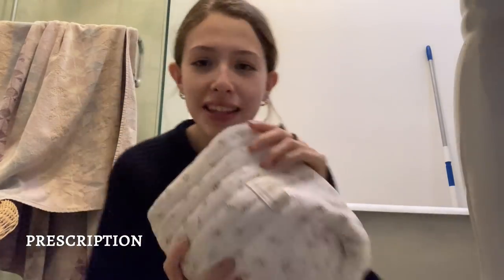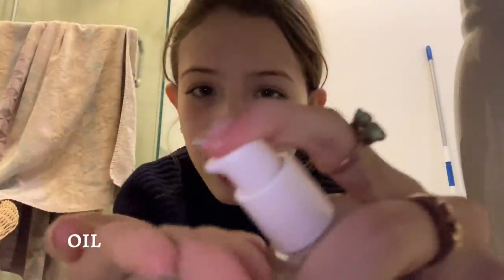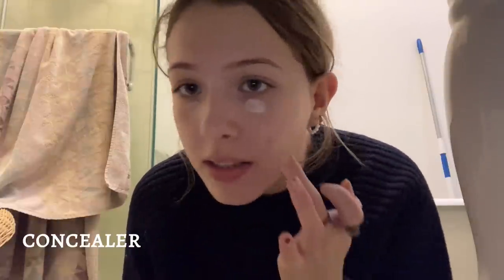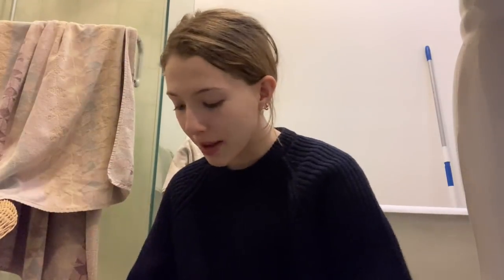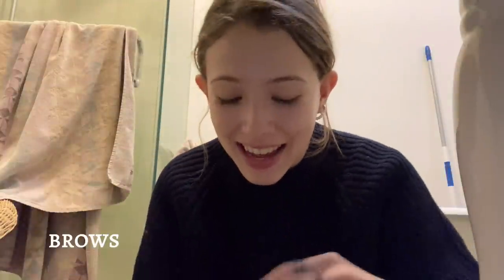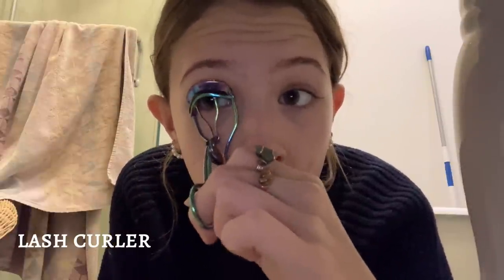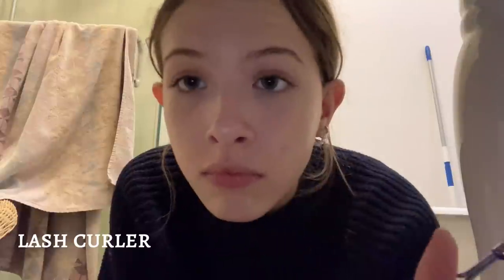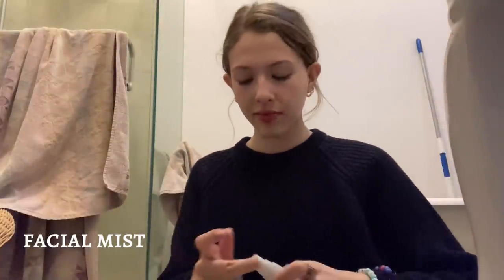Ana Derby on Rosy Blush and Cherry lips | Beauty Secrets | VOGUE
I was so nervous to film and upload this video because (of course) I'm no celebrity with perfect skin and products and my bathroom and its lighting  isn't all that. I hope you still enjoy and find it fun and calming and everything!
Also, sorry I was so quiet in the first few minutes, I was just warming up to being on camera!
Love uu
Ana